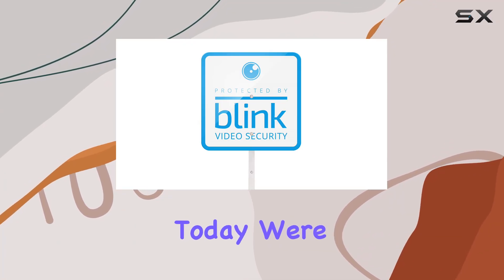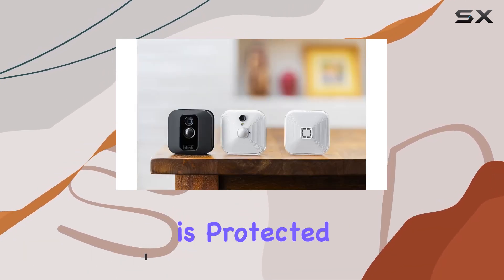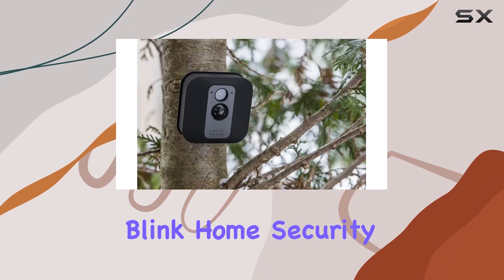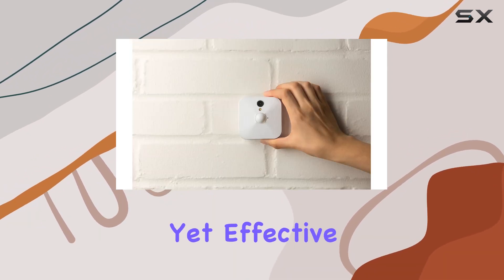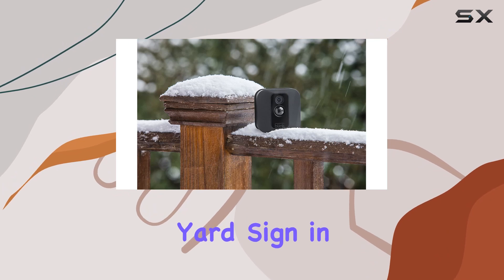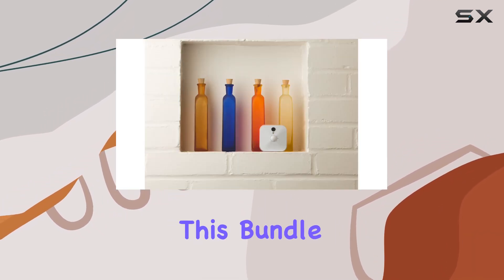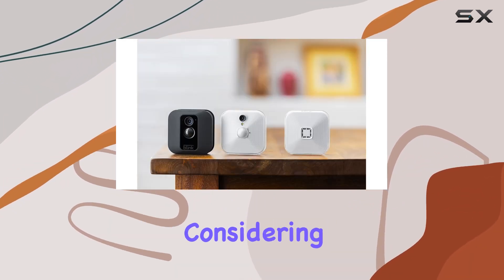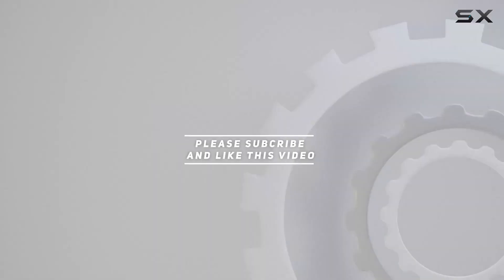Unboxing and Review: Blink Yard Sign with Two Window Decals Bundle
0:00 Intro
0:06 Review

Things that we mentioned in this video:
Blink Yard Sign with : B0711XS1J4